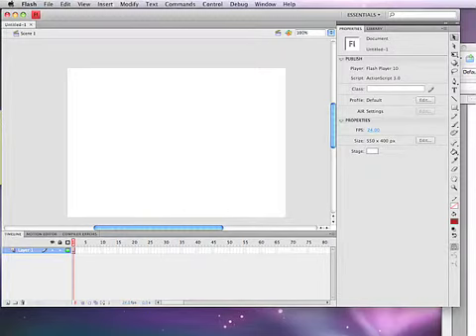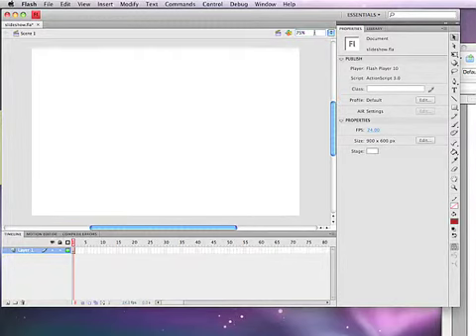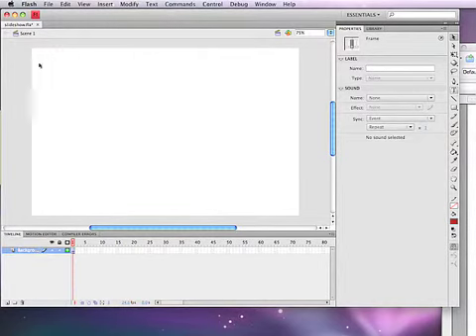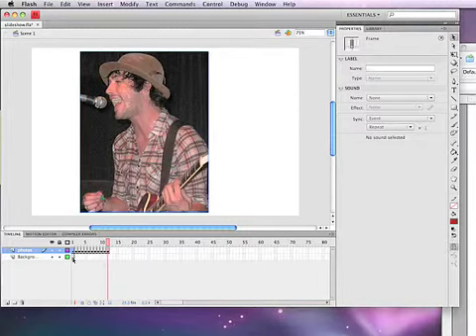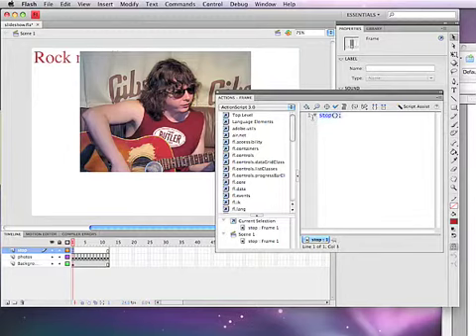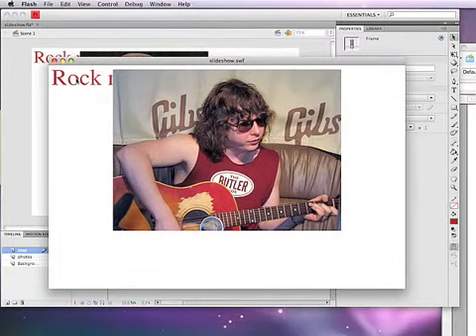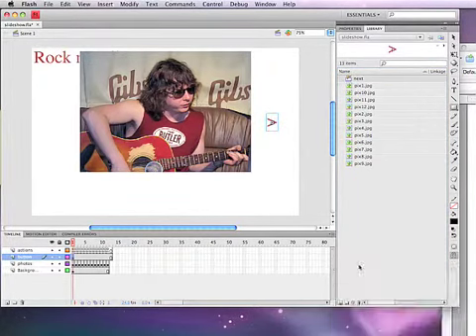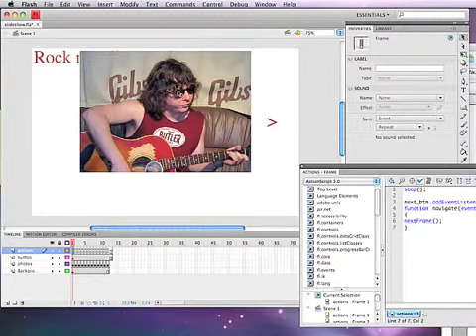Cindy Royal, Web Design and Publishing - Using Flash I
Cindy Royal, Web Design and Publishing - Using Flash; includes frames, buttons and simple ActionScript3 coding to make an photo slideshow.